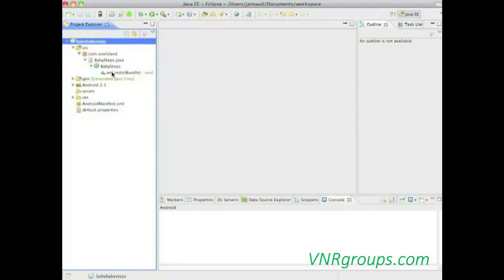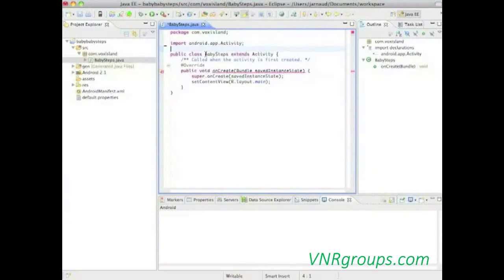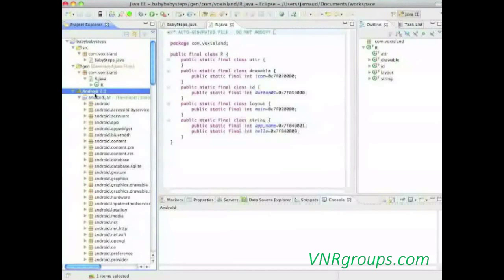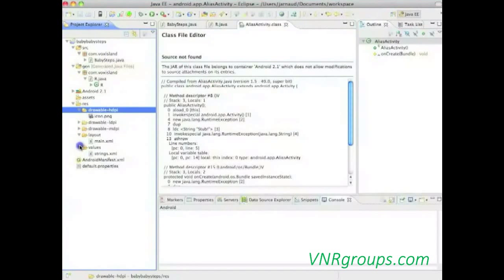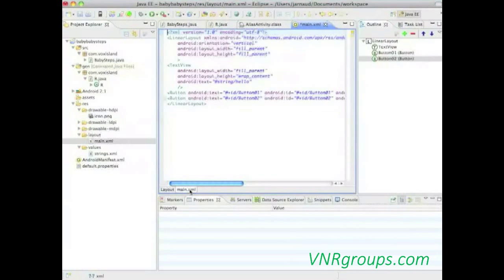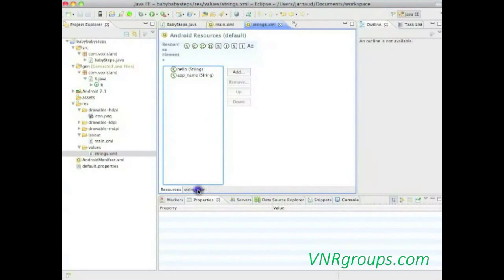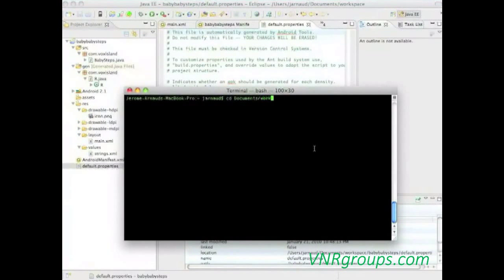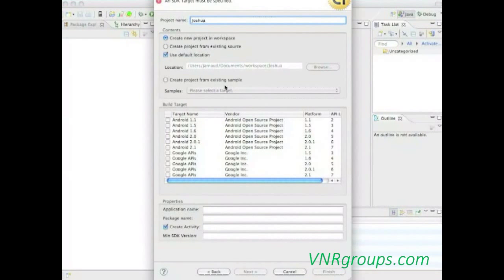Android Tutorial 03 - Android Application Development Tutorial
This article describes how to create an Android applications with Eclipse.